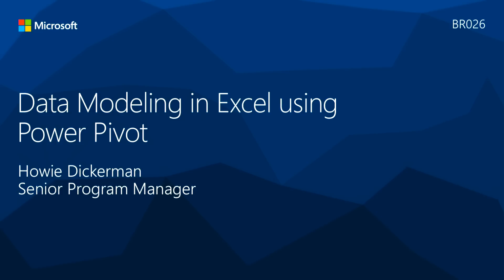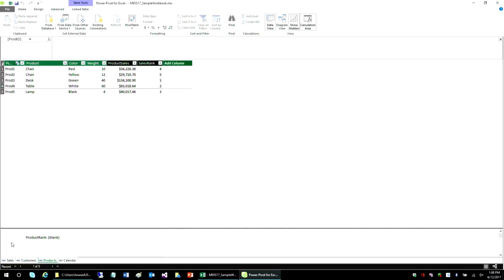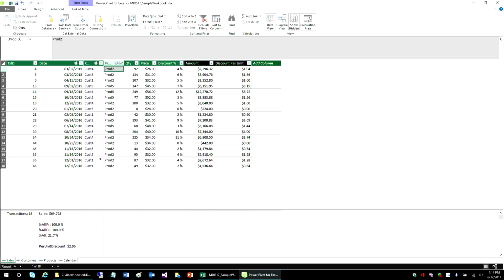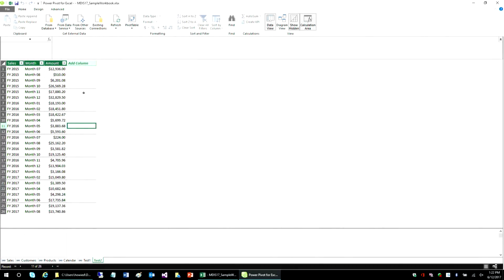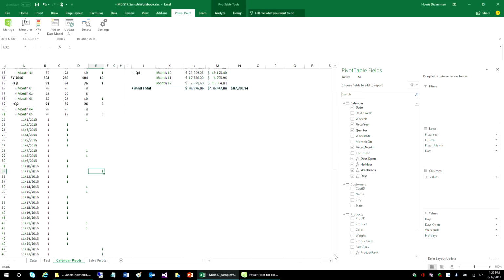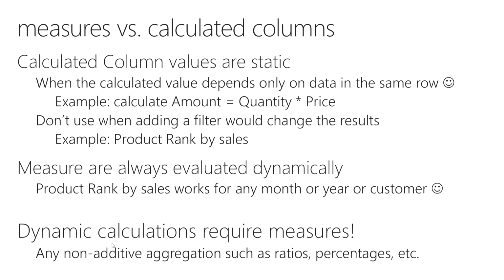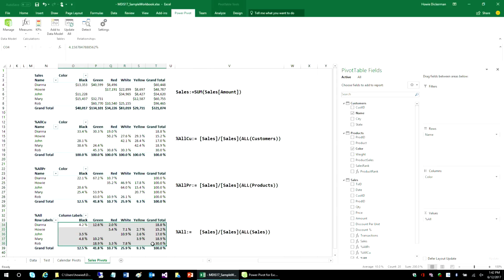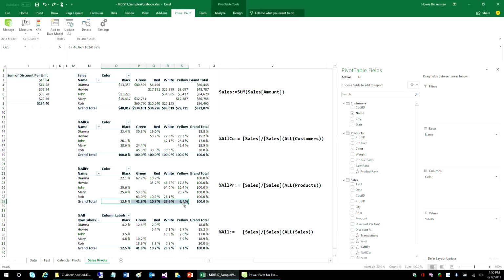Data Modeling in Excel using Power Pivot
Learn how Power Pivot simplifies data analysis. Topics include: multiple tables and relationships, editable linked tables, DAX formulas, custom calendars, and measure concepts, with a focus on demonstrating each of these capabilities.